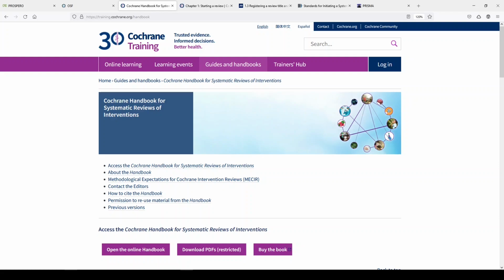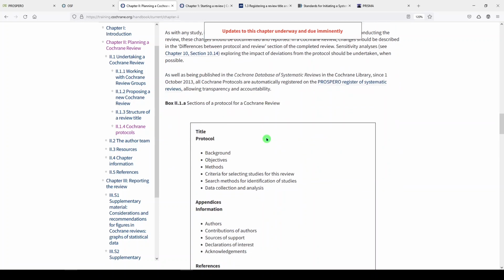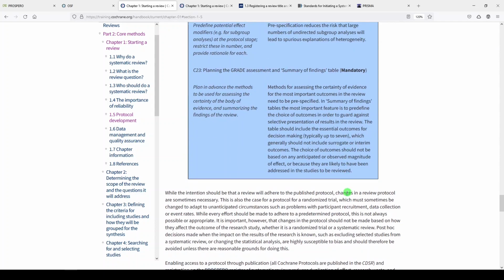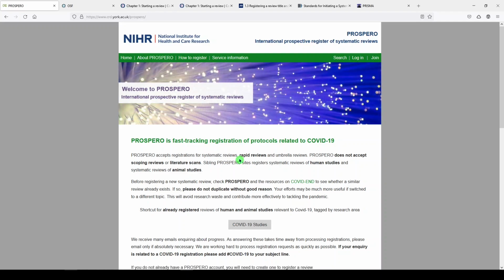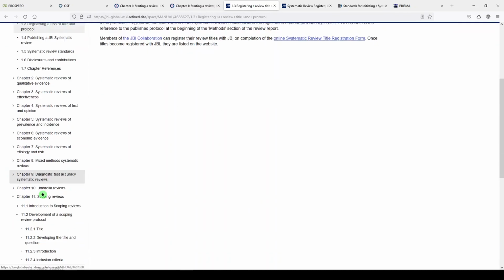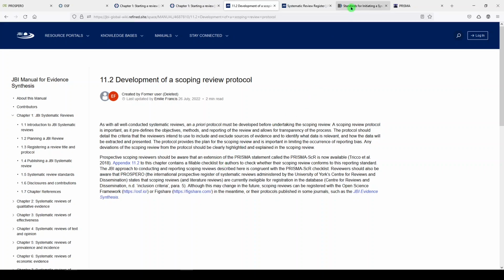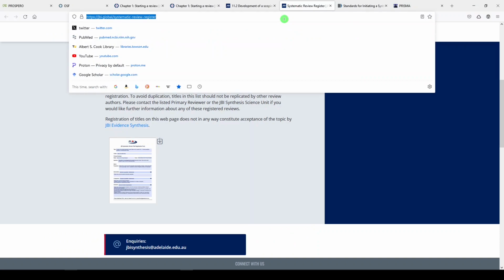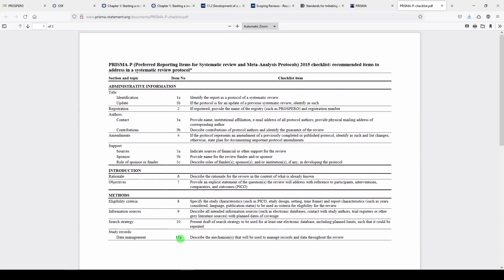Develop and Share Your Protocol With Your Librarian | A Plea | SR Education | Methods Monday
💻 METHODS MONDAY

Protocols developed a priori are considered a best practice in evidence synthesis methods.

Your librarian may be able to assist with the protocol methods. They should be a part of the protocol development effort.

➡️ GUIDANCE

🤩 TEMPLATES

🎶 MUSIC
Music "Abstract Fashion Pop" by QubeSounds from Pixabay